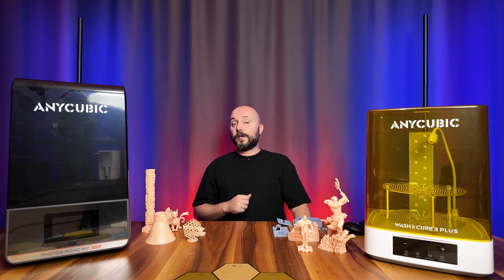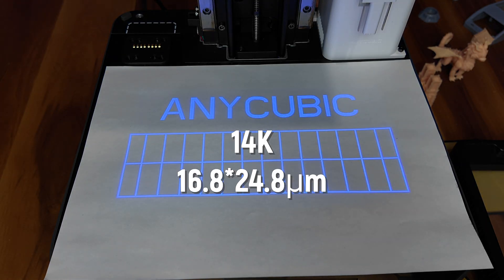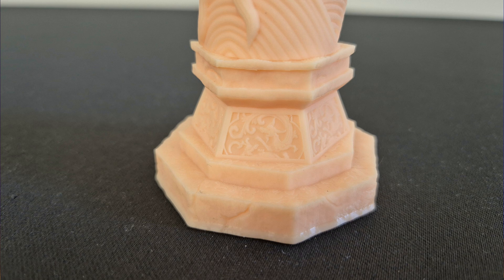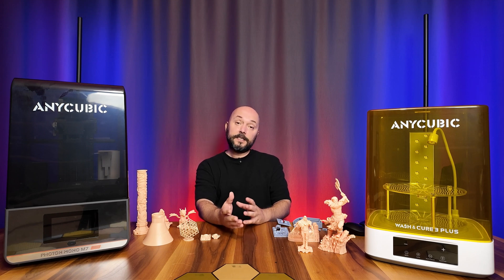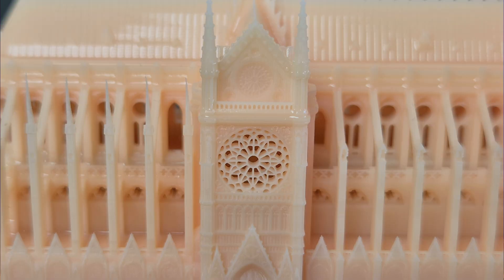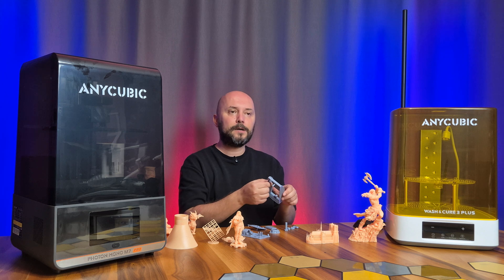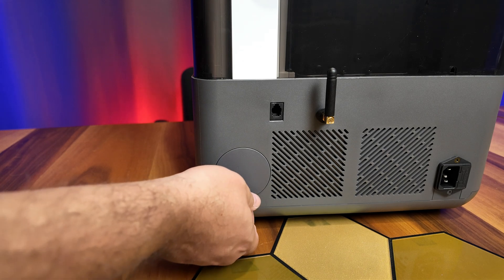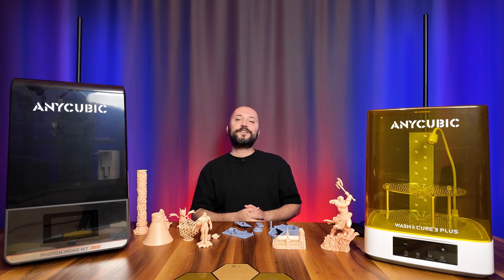Anycubic Photon Mono M7 Pro Resin 3D Printer Review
After using my first resin printer, the Anycubic Photon S, years ago, I tested another Anycubic 3D printer for the first time. I reviewed the Anycubic Photon Mono M7, which stands out for its features, for you. Enjoy watching.